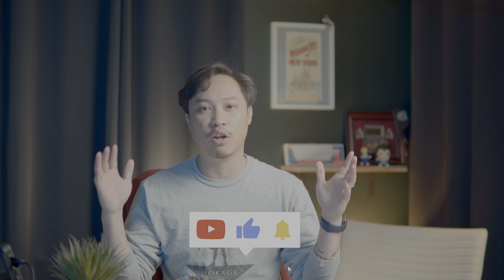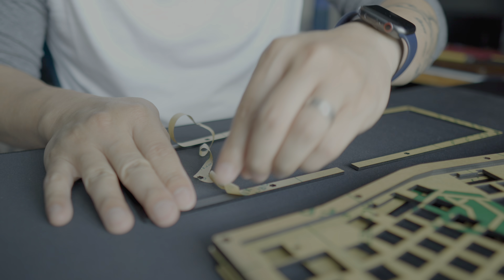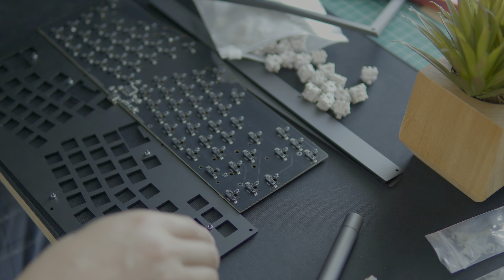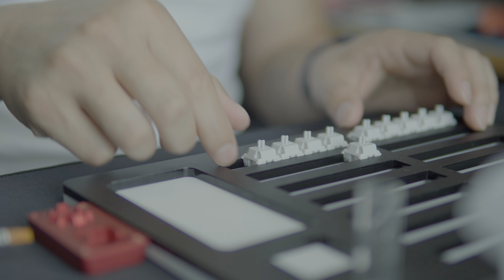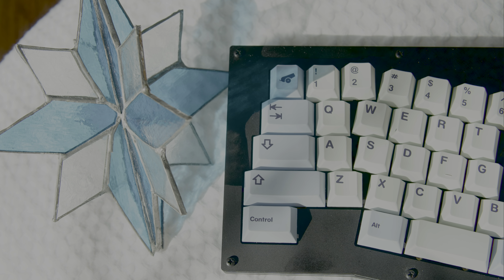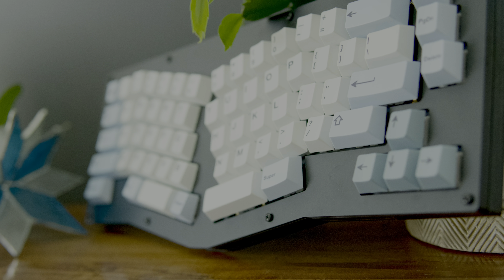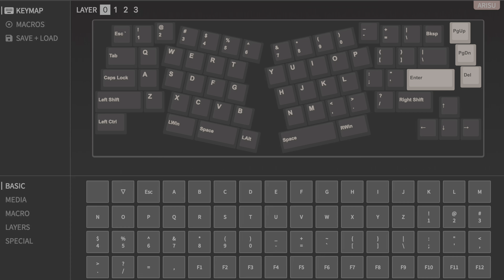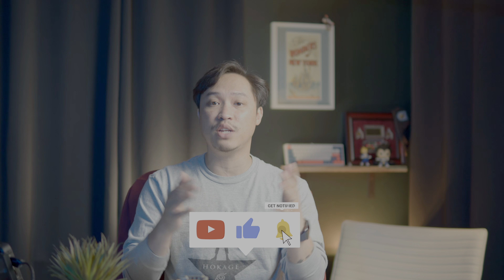My first stacked acrylic and alice style build - Arisu plus Lubed Zakus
Finally got around to completing the Arisu build, an alice style stacked acrylic board. They're currently sold out an Nico and Steph Studios but maybe they'll do a Round 4 soon.

Favorite Microphone - Diety V-Mic D3 Pro
Key Lights - Raleno LED Video Light Kit
RGB Flood Lights - Remon 20W Bluetooth RGB flood lights